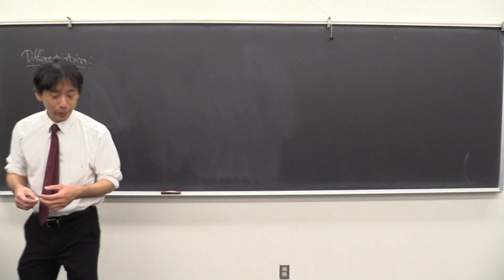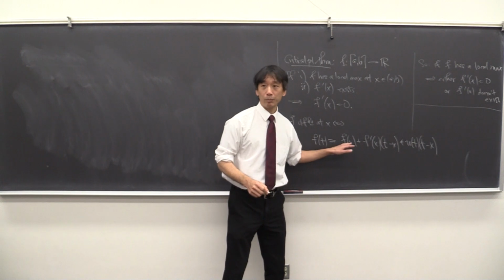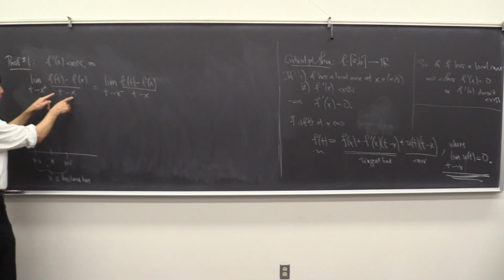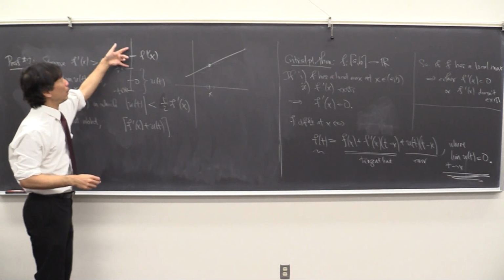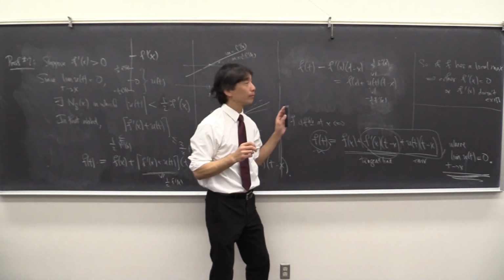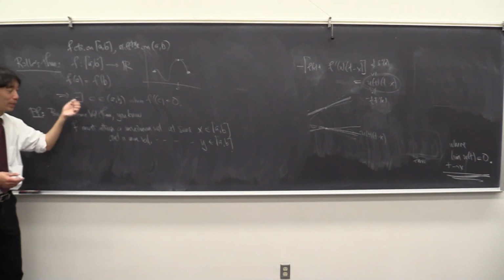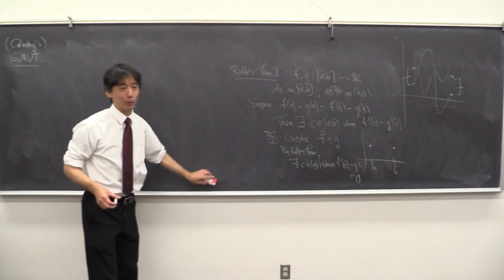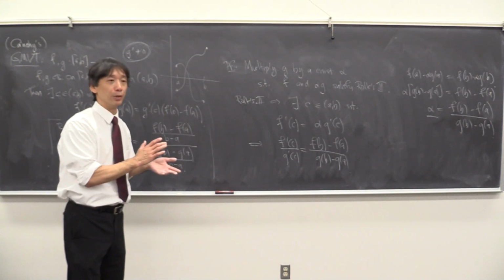Math 131 Lecture 18 030424 Mean Value Theorems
Derivatives and the behavior of functions.  Definition: local maximum, local minimum.  Critical point theorem.  Definition of critical point.  Two proofs of the critical point theorem.  Rolle's theorem.  "Rolle's theorem II."  Generalized Mean Value Theorem.